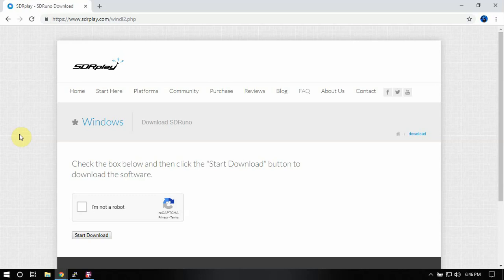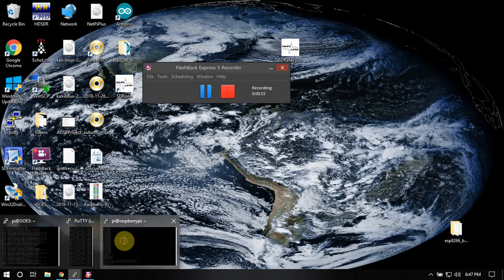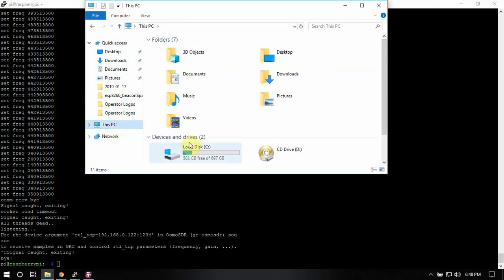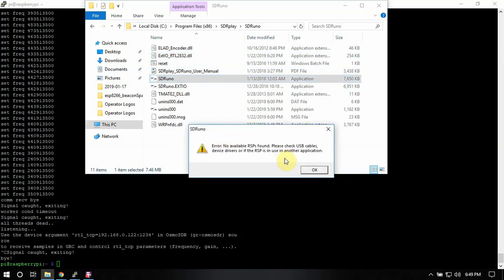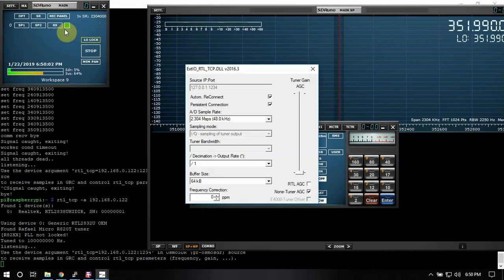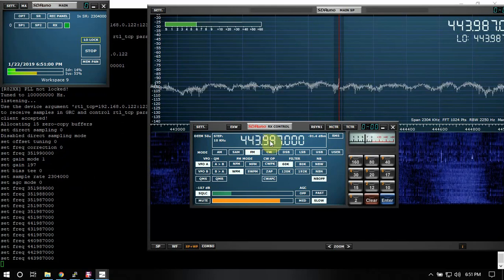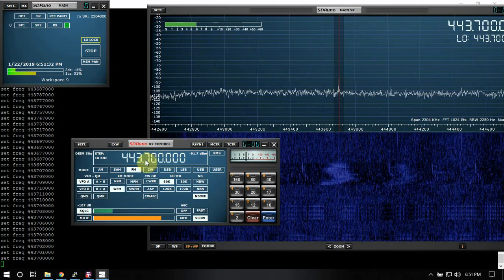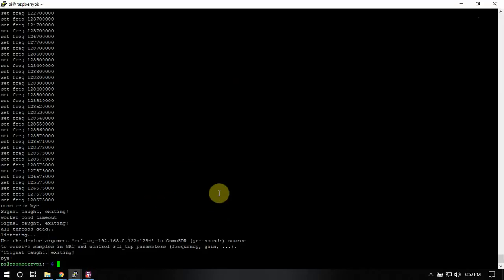How To Setup SDR Play "SDRuno" On Windows TO Work With Nooelec And RTL-SDR.Com USB Dongles